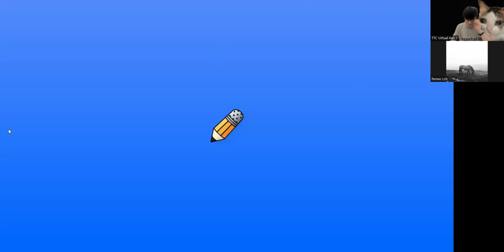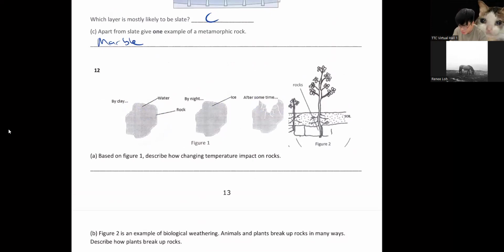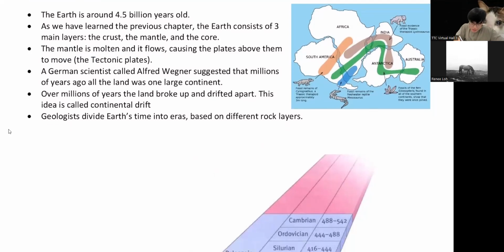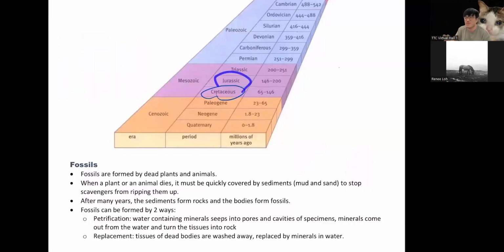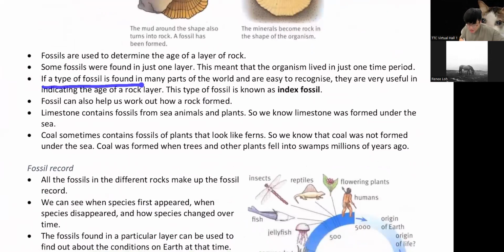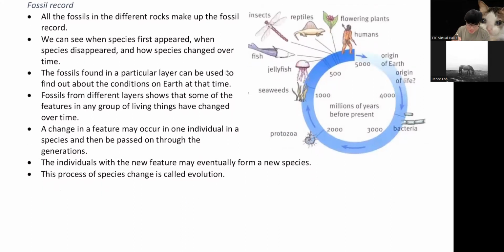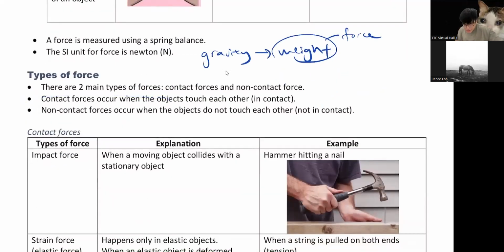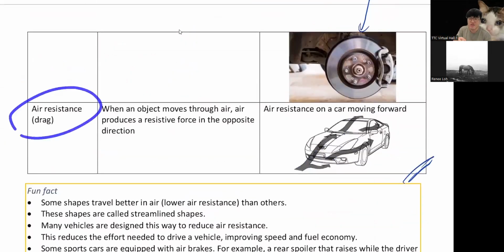Y7 SCI EDDIE AUGUST WEEK 3/4